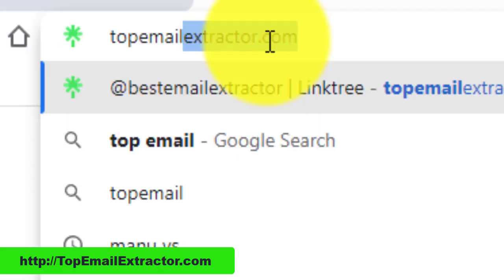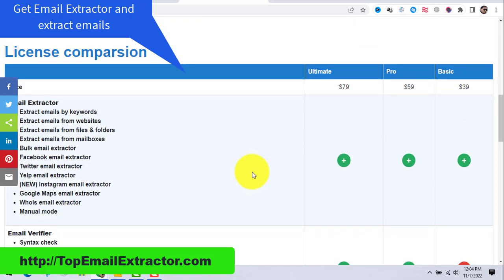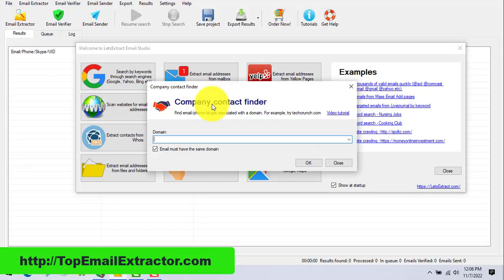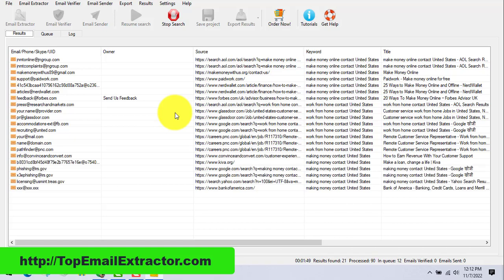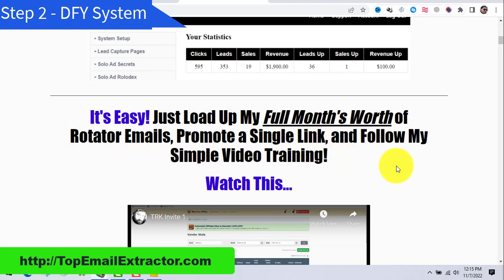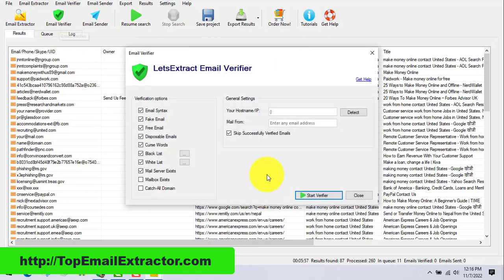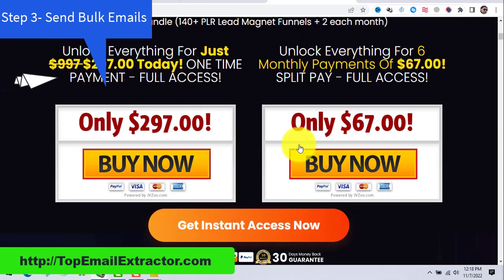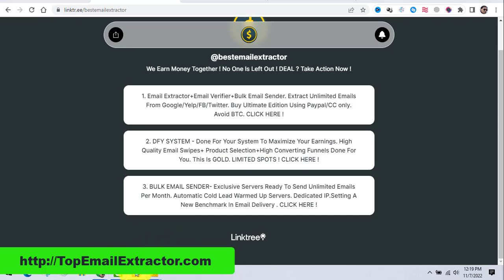Email Extractor And Bulk Email Sender|Done For You System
Email Extrcator is a software which is used to extract emails from various sources. This video shows demo of how to extract emails using the software.After extracting emails we need to promote an offer to the email list. Here comes the done for you system which is very powerful service to maximize your profits. The Done for you system has high converting email swipes, funnels and free traffic strategies. You can use the done for you system to start your campaigns faster. After extracting high quality emails you can verifiy those emails and send bulk emails using the bulk email sender software. This is an entire system from zero to Hero.

I have had great success following this exact process.Do not miss out the done for you package.

Hope you guys loved it. Now go and take action !